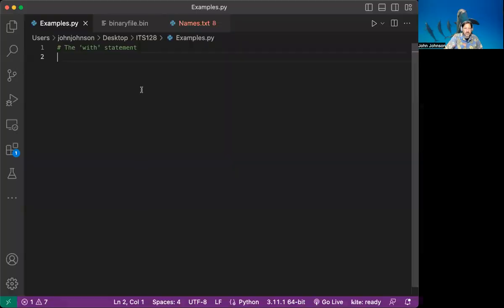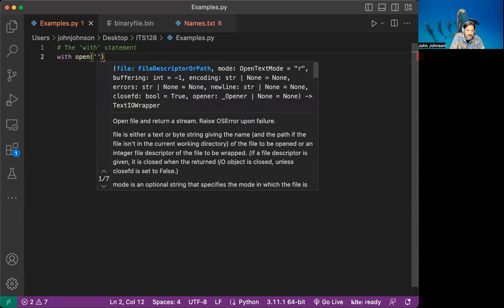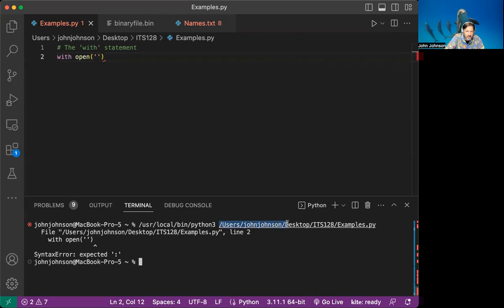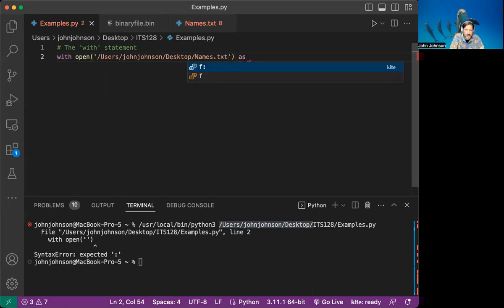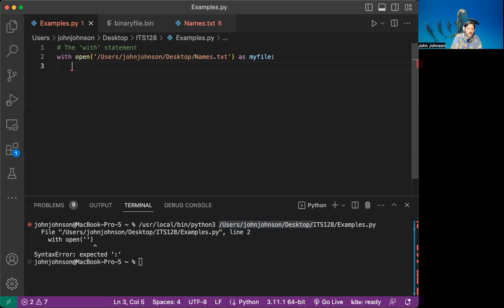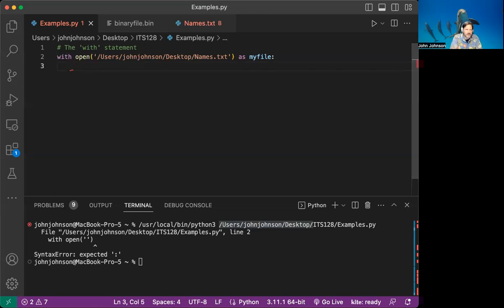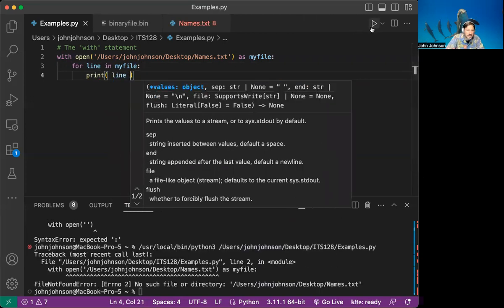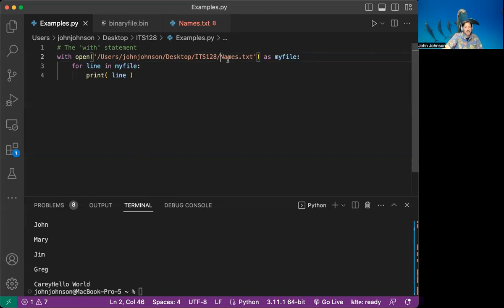ITS 128 12.6 The With Statement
In this video we are looking at Chapter 12.6 "The With Statement" from zyBook's online book titled "Programming in Python 3" for our course "ITS 128: Introduction to Problem Solving and the Programming Process". In this lesson we discuss the with statement and context managers and show how they are useful, particularly when writing files.